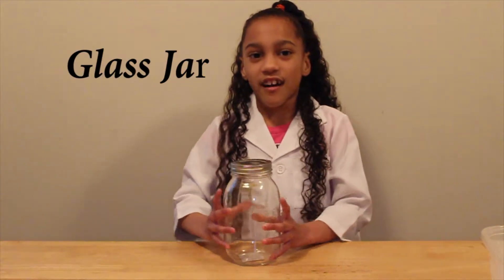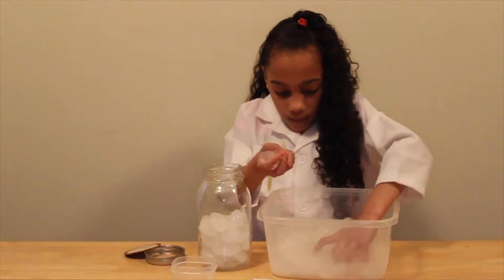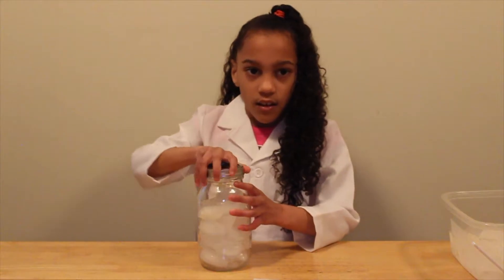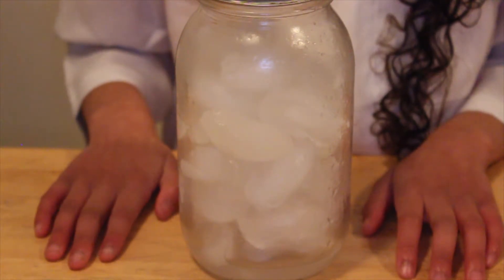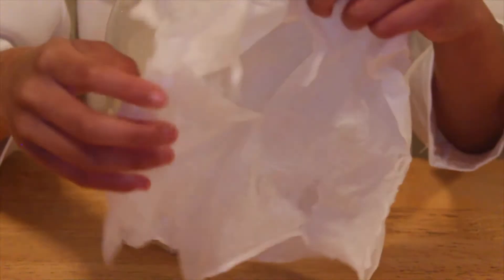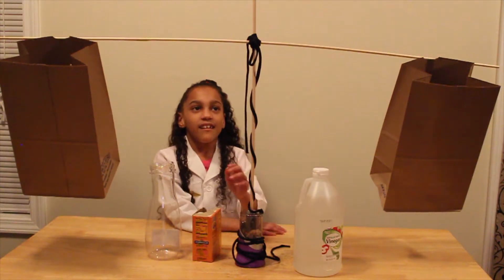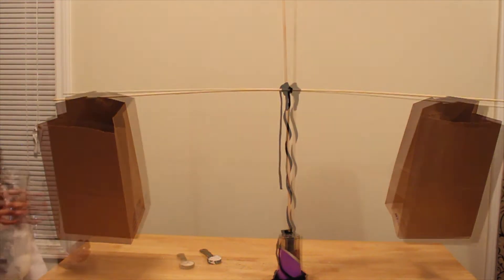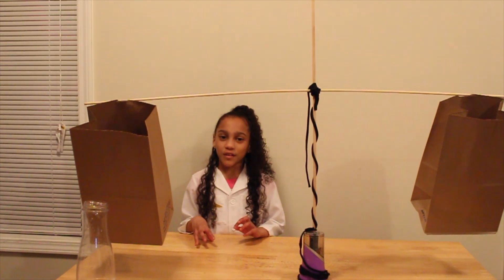State of Matter part 2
Description

Today we will be doing two experiments
solid and gas into liquid and I will show you that gas has weight.

come back every Tuesday for another science video